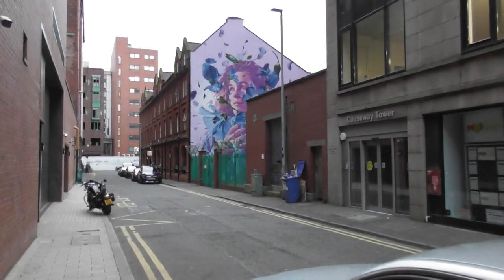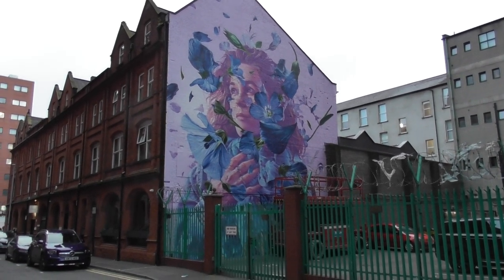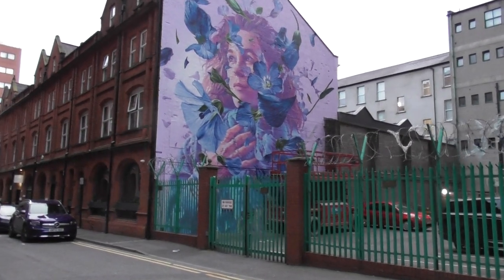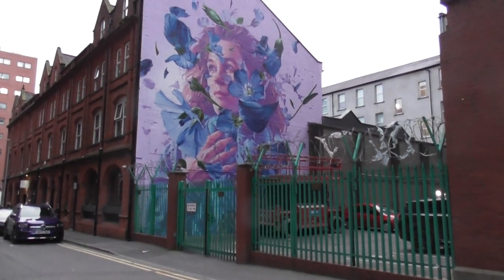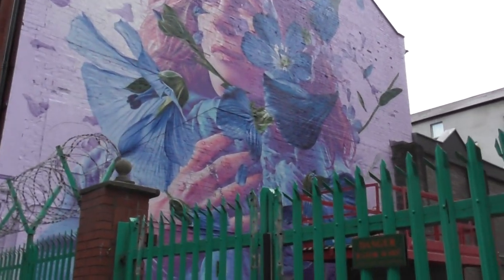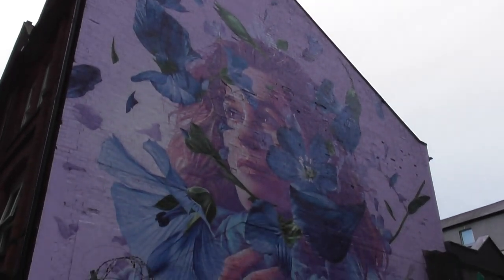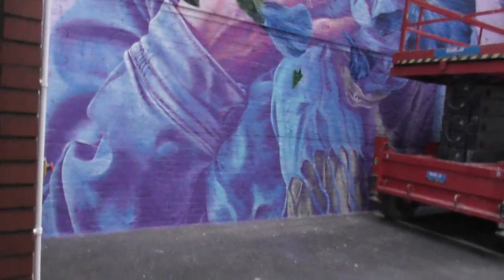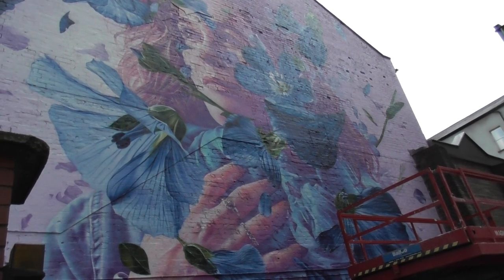Studio Giftig Flax Flower Mural In Your Face- Belfast Spring James Street South Belfast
I'm down on James Street South at the back of Belfast City Hall. It is a 'cut through street', that runs beside the Grand Central Hotel where Mr Biden stayed for his Belfast short stop over.
Dander down that wee street and you unexpectedly come across this enormous, detailed, very accomplished, piece of street art from Dutch men street artists, Studio Giftig.

About the Flax Flower Mural
This captivating new mural titled, 'In Your Face Belfast Spring', was completed for the Hit the North Arts Festival 2023. It is Ireland’s largest street art festival, in Belfast, UK. 75 street artists descended upon the city from abroad for this extravaganza of art. Studio Giftig’s mural, painted on a former linen mill in Belfast, beautifully depicts flax flowers, which have long been a symbol of fresh starts and new beginnings. In local tradition, flax plants are gifted to newlyweds to bless their new homes. The mural’s vibrant colors and intricate details bring life to the once-industrial building, celebrating the city’s heritage and the spirit of renewal.

About Studio Giftig
Studio Giftig consists of Netherlands-based artist duo, Niels van Swaemen (1981, Eindhoven) and Kaspar van Leek (1983, Philipsburg St. Maarten). These lads have been individually involved in street art for some time. They only began painting together, after work, from 2007 onwards.
2012 came and the duo decided to go full time and fully devote themselves to their murals. In the following years the duo developed a common painting style, with which they became known through their highly detailed (sur)realistic murals. Today, Studio Giftig creates both autonomous work and pieces for galleries and prominent clients, leaving their mark on urban landscapes worldwide.

I think that you will agree that this is a magnificent example of their extensive portfolio of work. They are indeed masters of their craft.